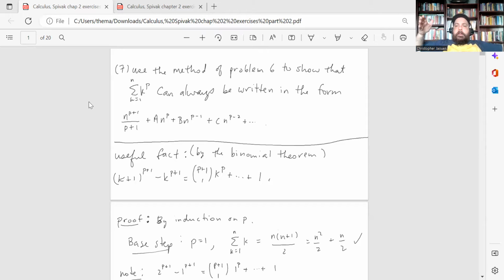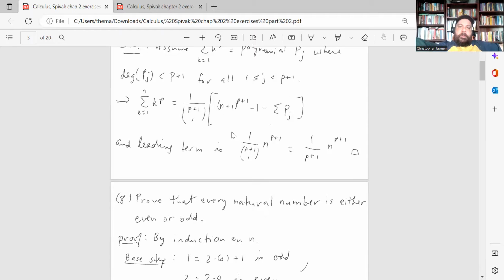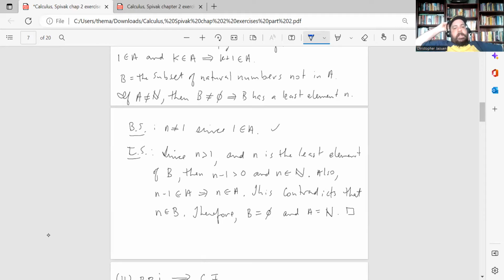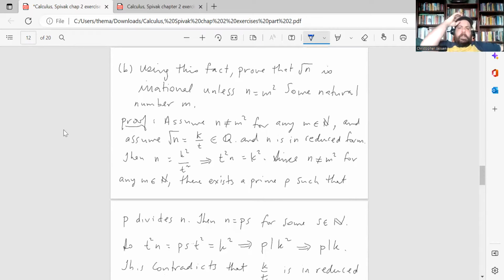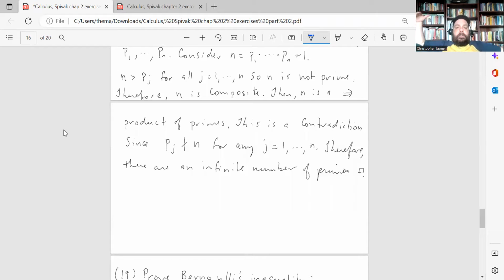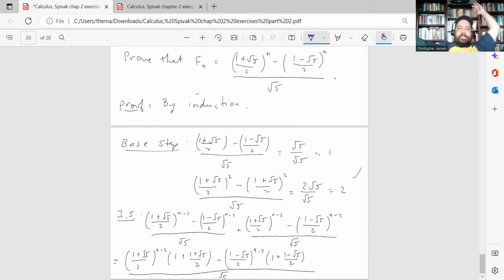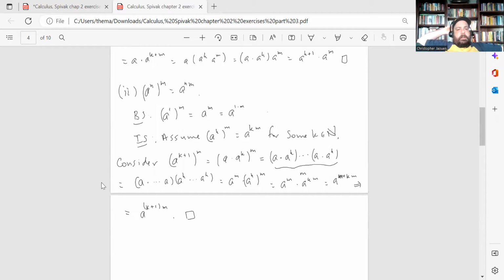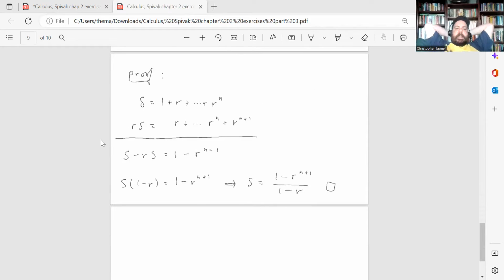Calculus Spivak Chapter 2 solutions part 2